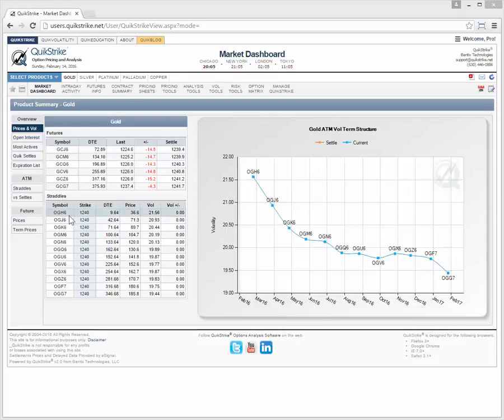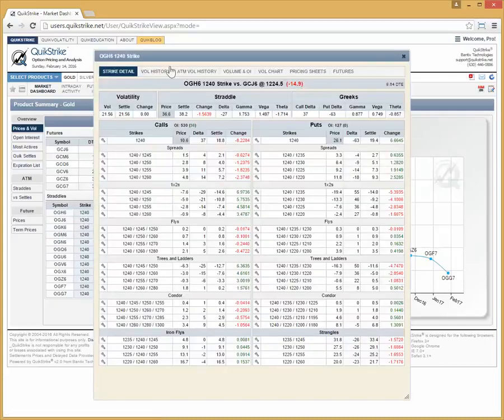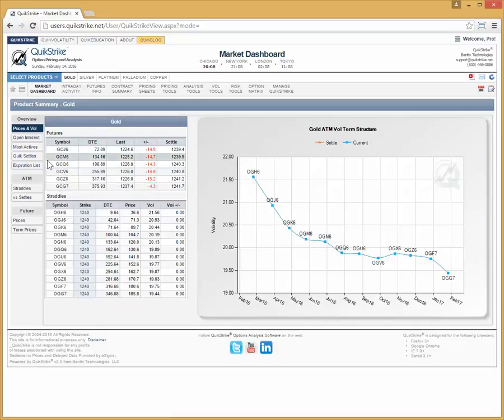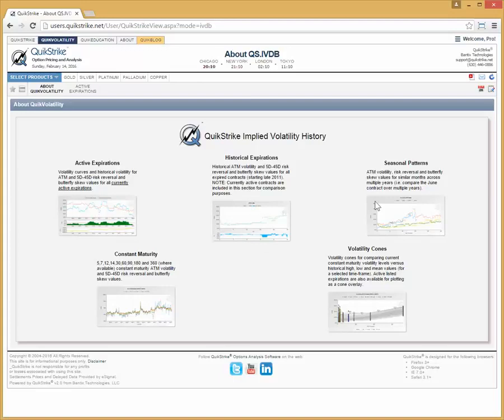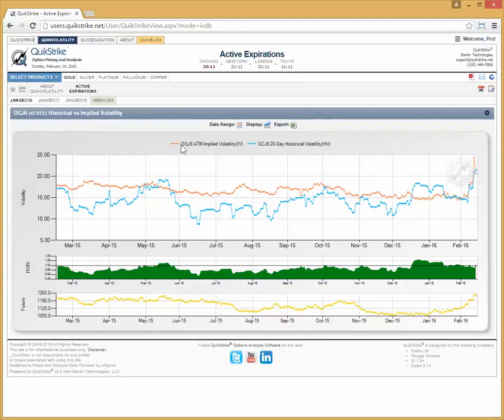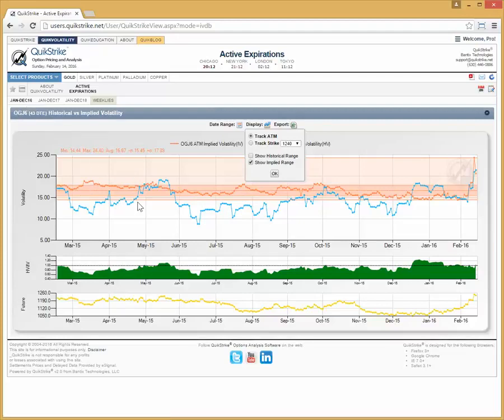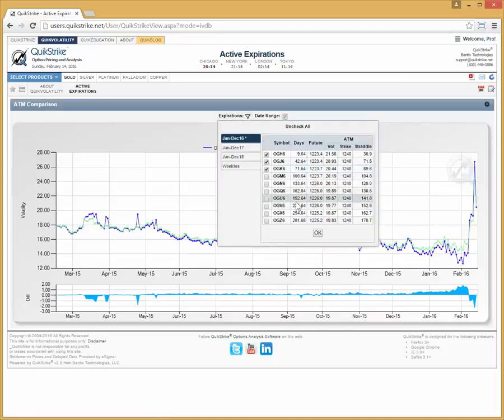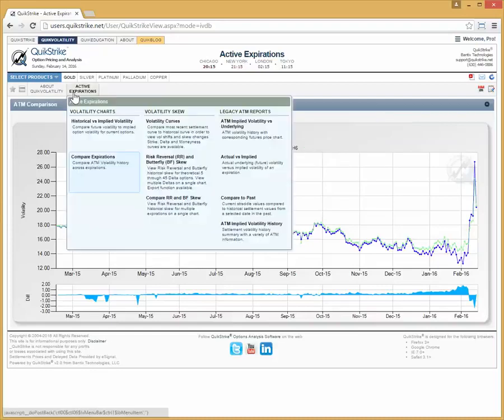2016 02 14 QS Historical Volatility Part 1